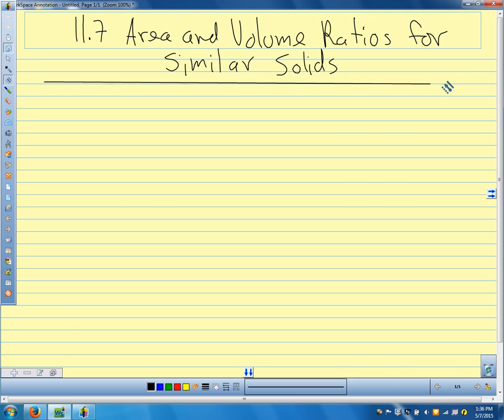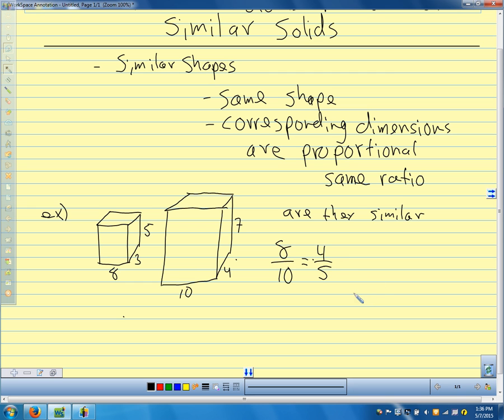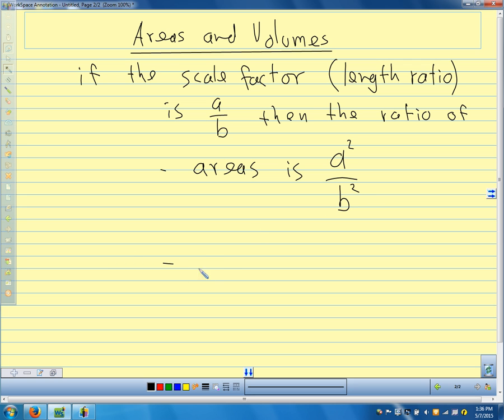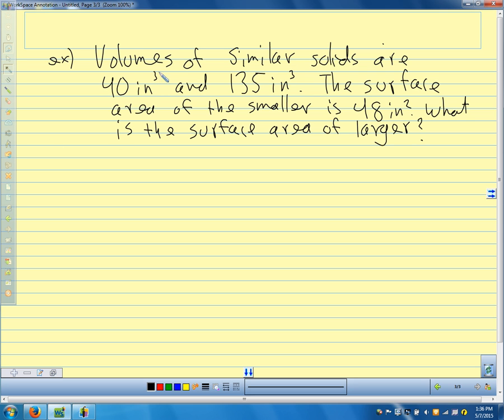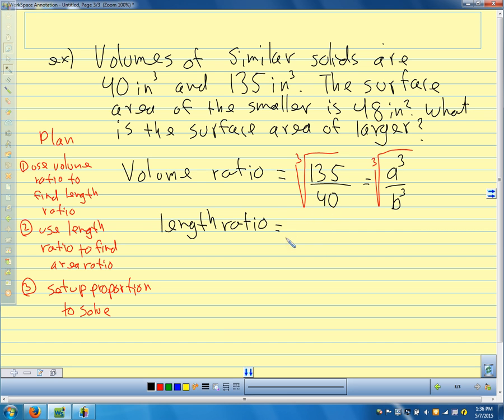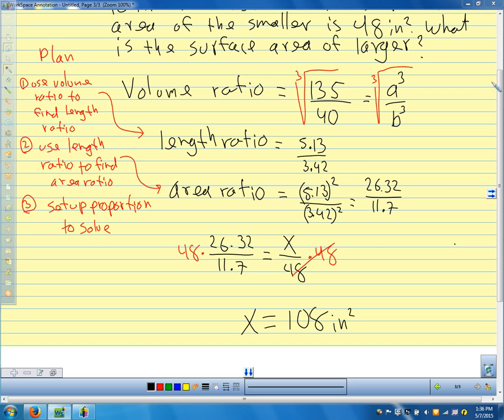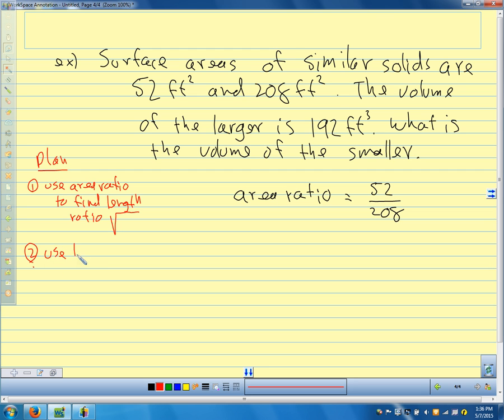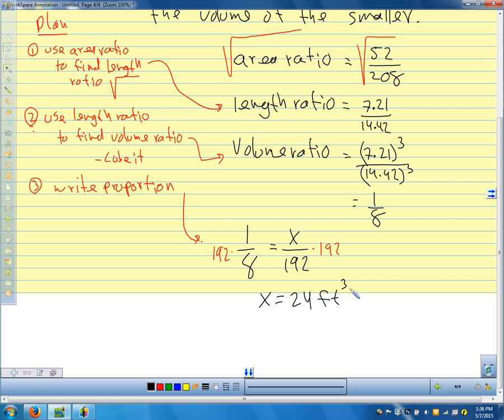Geometry 2015 11.7 Area and Volume Ratios